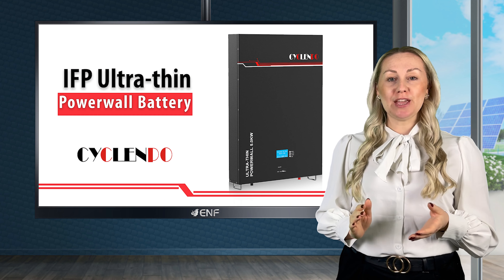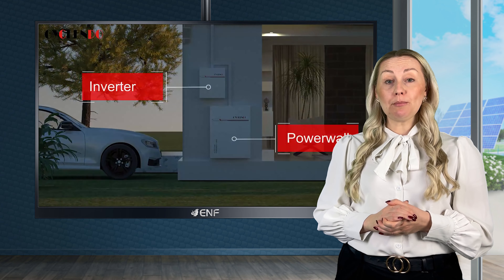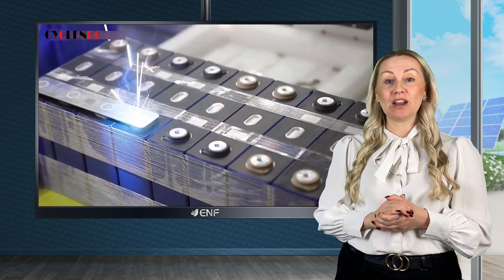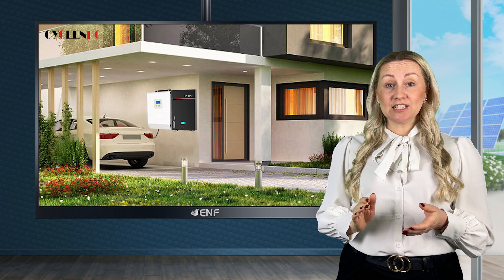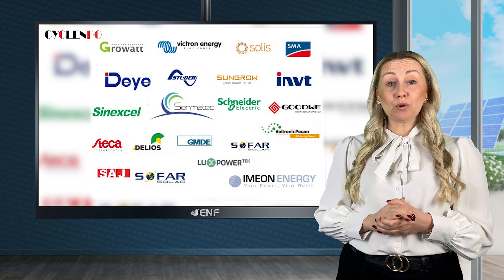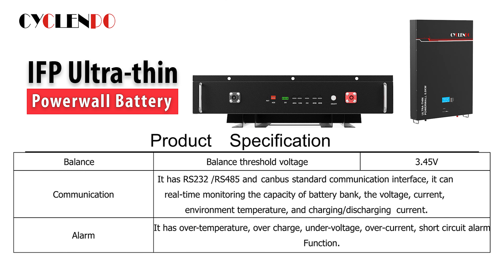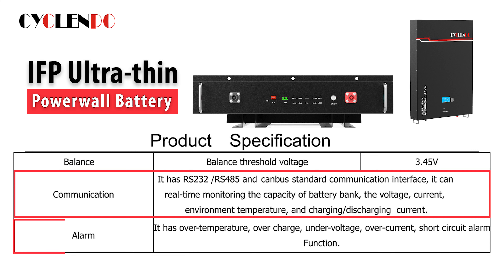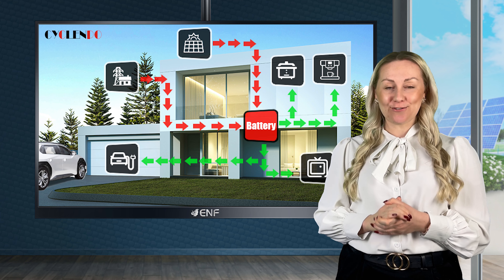Cyclen - Cyclenpo Ultra Thin Powerwall Battery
𝐃𝐞𝐬𝐜𝐫𝐢𝐩𝐭𝐢𝐨𝐧:
● LFP battery for long cycle life and safe, non-toxic chemistry
● RS232, RS485 and CAN bus standard communication interface for fast, real-time monitoring
● Detection alarm for over-temperature, overcharge, under-voltage, over-current, and short circuit
● High battery capacity at 100Ah

𝐊𝐞𝐲 𝐋𝐢𝐧𝐤𝐬:

Product profile for Cyclen Cyclenpo Ultra Thin Powerwall Battery including product datasheet